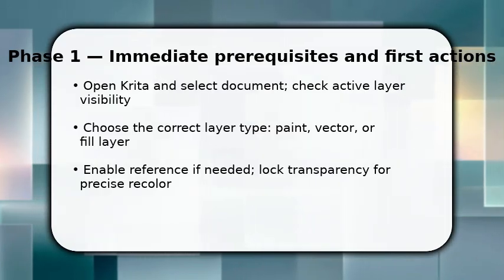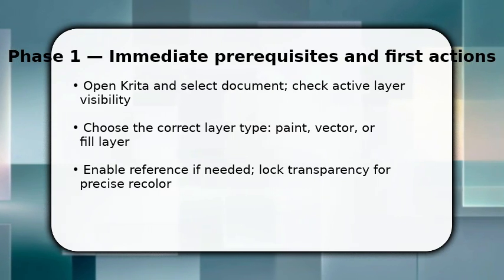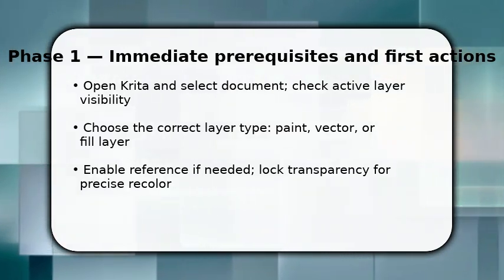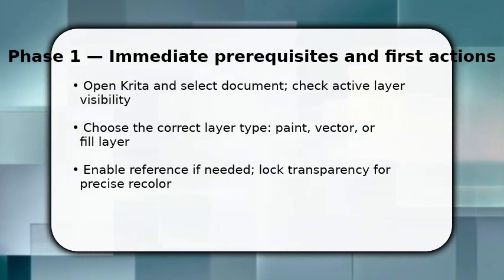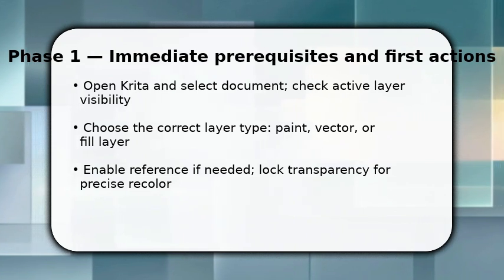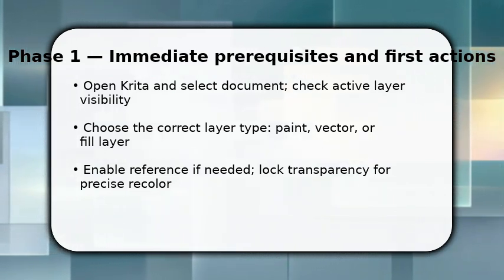How to Change Color on Krita (easy Method)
How to Change Color on Krita (easy Method) | 🔒 Surfshark VPN Deal — Stay private and secure. $1.99/mo + 3 Months Free ▸

Discover the simple way to change colors in Krita, a powerful digital painting software. This tutorial guides you through selecting and applying new hues with ease.

Krita, change color, digital art, color picker, painting software,